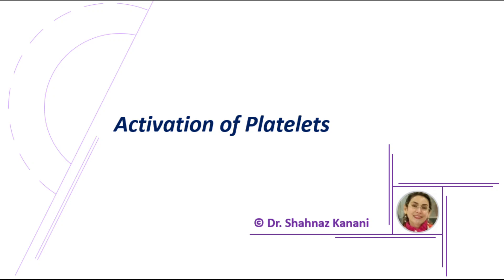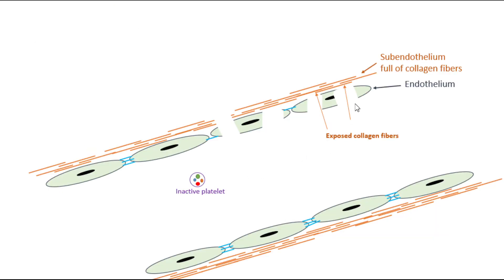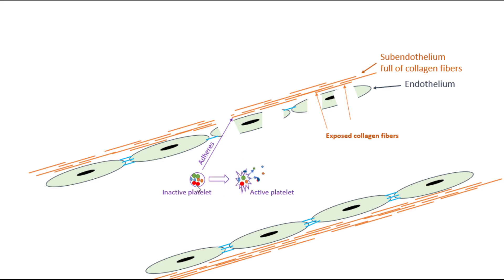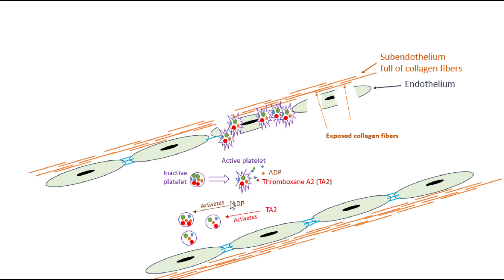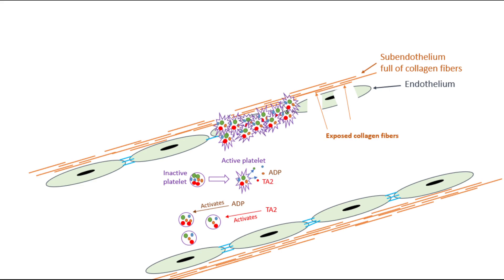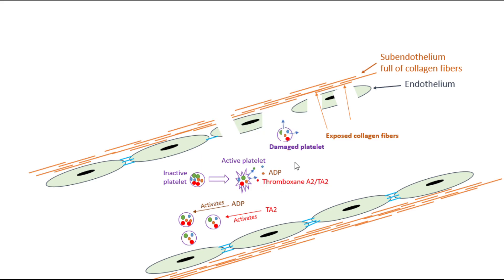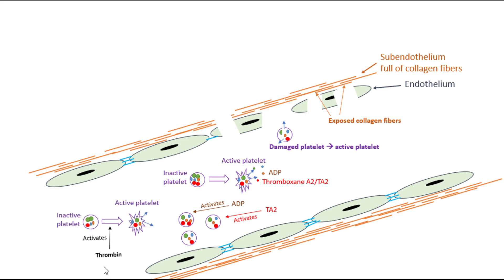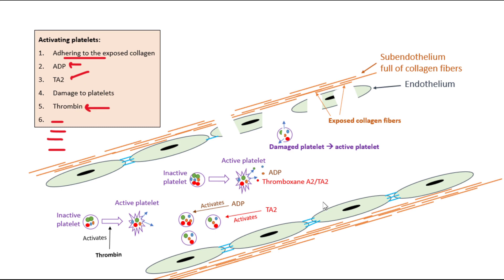Activation of Platelets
Platelets contain chemicals that when released promote blood coagulation (blood clot formation). In order to release these chemicals, activation of platelets would be needed. In this video, I summarize a few ways to activate platelets.